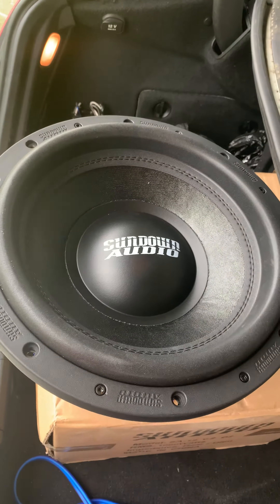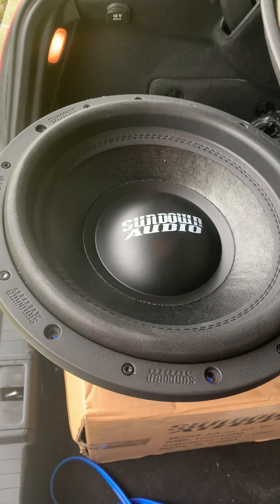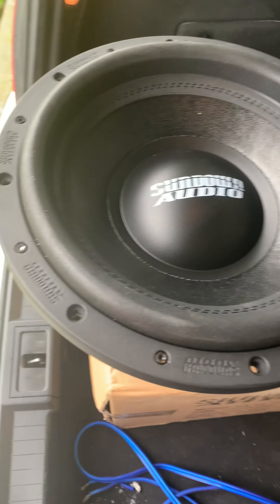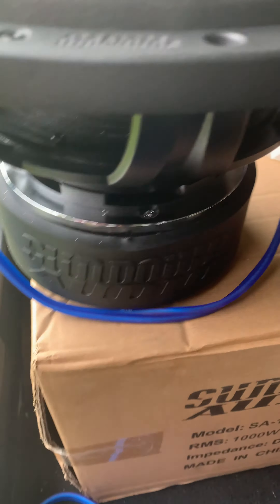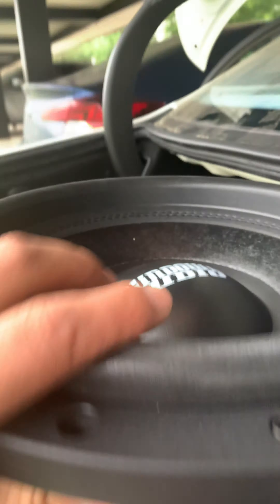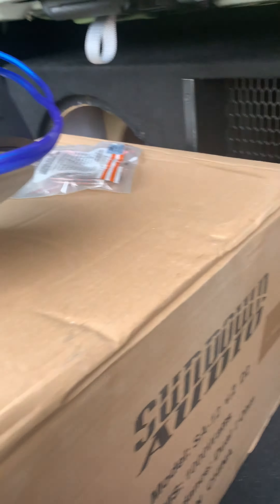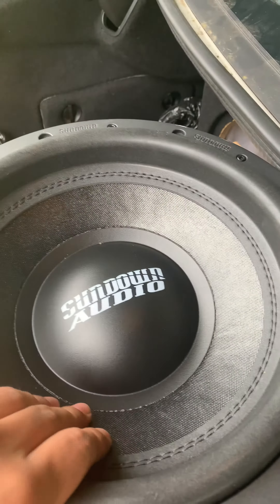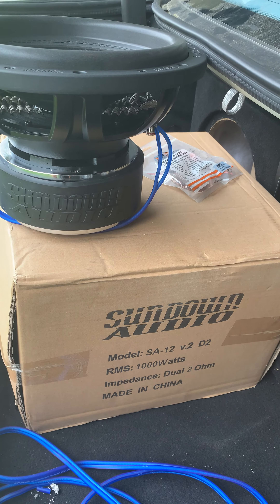Old clip first time owning sundowns